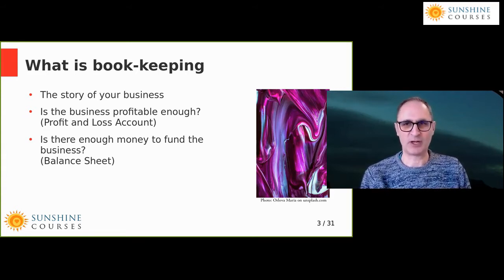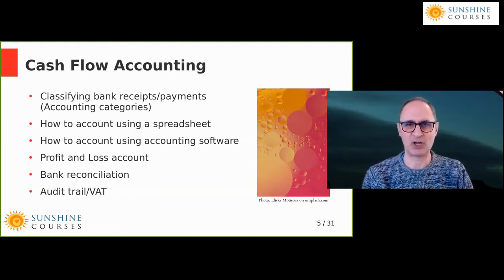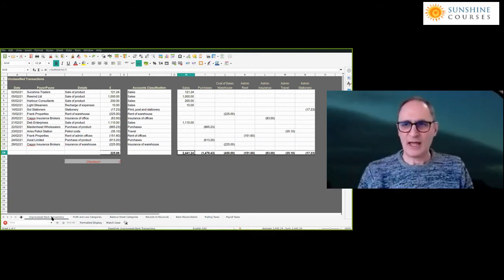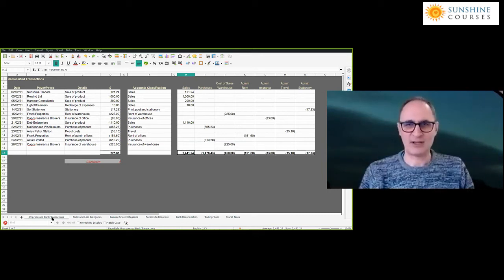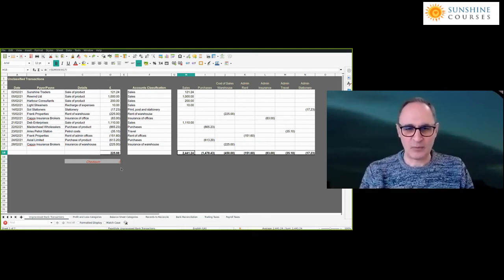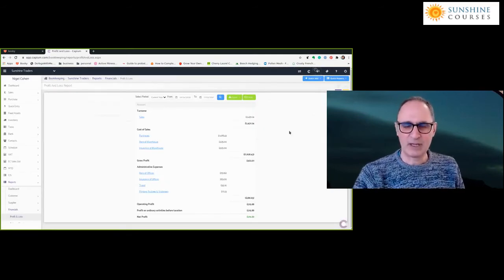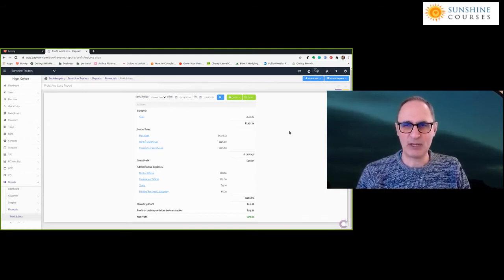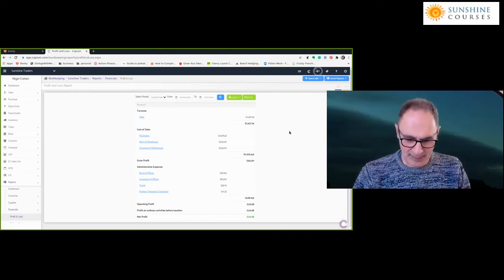Bookkeeping from Scratch - Part I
Bookkeeping from Scratch is a free, incremental 3-hour guide on how to keep your own accounting books. It is aimed at new business owners and anyone else who wants to learn how to keep their own accounting books and records

Each section builds on the previous one. You should be able to start keeping your own bookkeeping after the end of the first session. Each later sessions offers more advanced techniques to improve the quality of accounts to help manage the business.

Part I
Cash Flow Accounting: Starts at 0:00 (duration: 1:22 hours)
Invoice Accounting: Starts at 1:22:10 (duration: 29 minutes)

Part II
Accruals Accounting: Starts at 0:00 (duration 30 minutes)
Laws & Taxes: Starts at 30:23 (duration 30 minutes)

Part III
Social Responsibility Accounting: Starts at 0:00 (10 minutes)